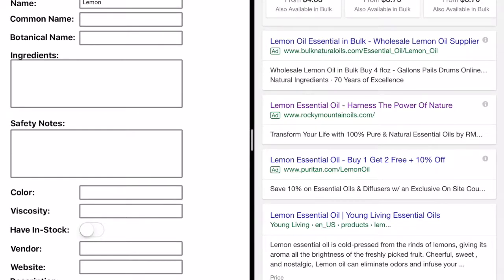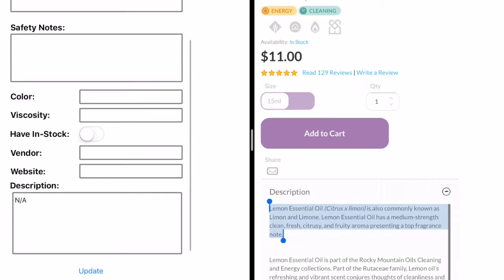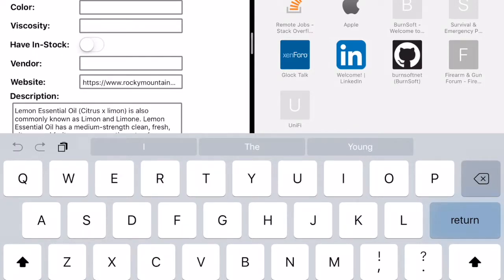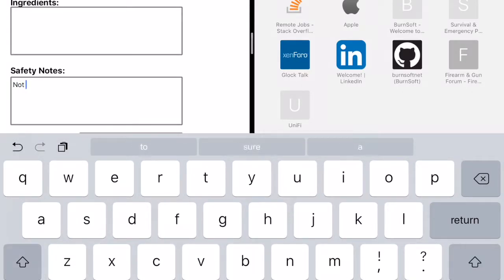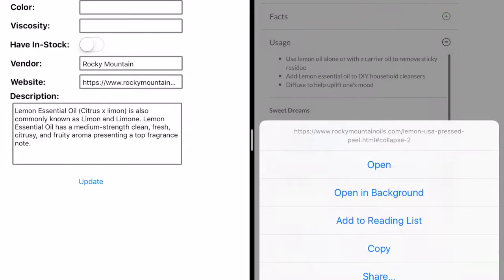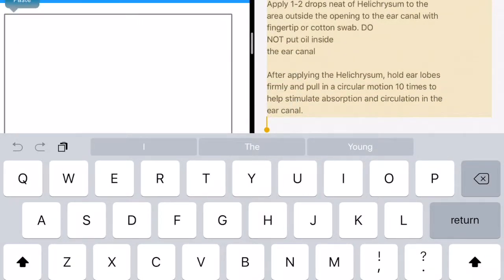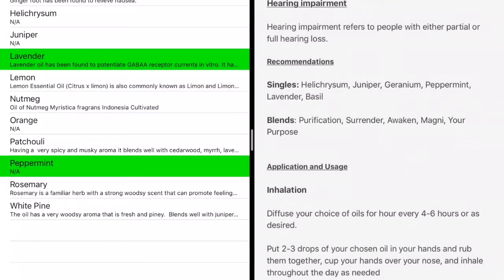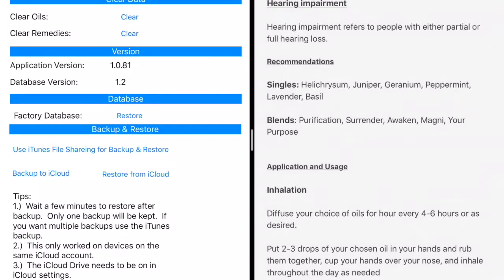My Essential Oil Remedies - Using Split Screen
This will show that using the split screen function with the My Essential Oil Remedies application on the iPad can help you quickly input information into your database.